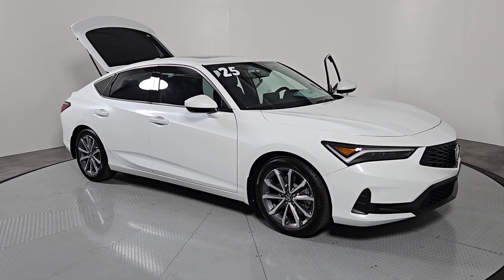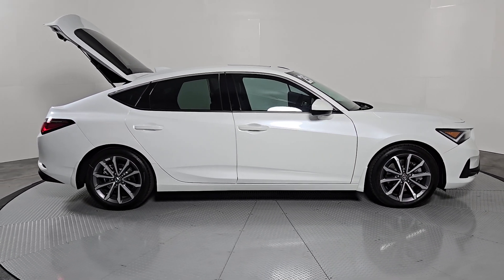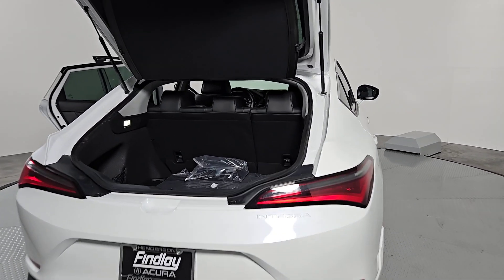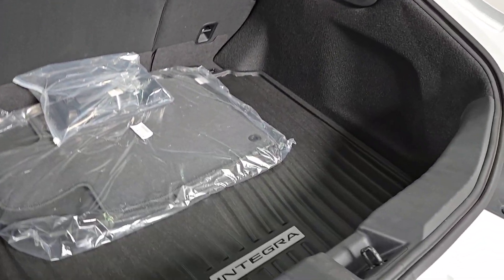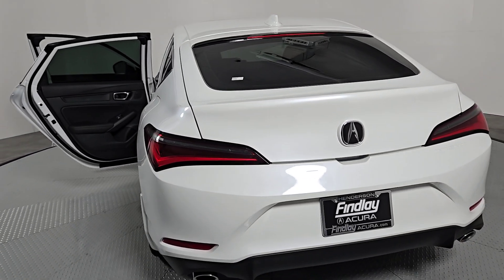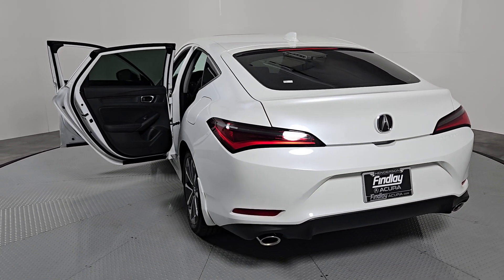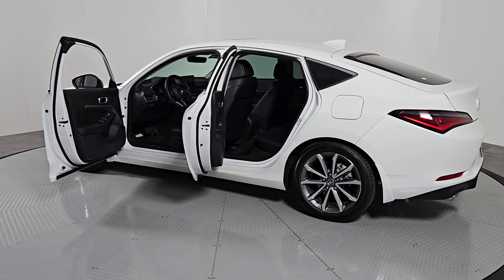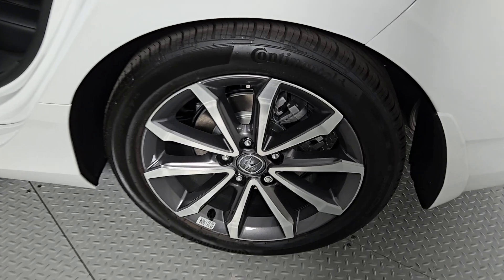2025 Acura Integra Base Henderson NV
New 2025 Acura Integra Base available at Findlay Acura located in 315 Auto Mall Dr,, Henderson, NV, 89014.
Stock#: 250017 - VIN#: 19UDE4H24SA001456

Servicing the Henderson area.

Get into a car with value, the   2025  Acura Integra. This powerful Integra is all about premium style and satisfying performance. Its spirited manners, upscale interior, desirable infotainment features, impressive safety scores, and of course its knockout looks let you take a new sense of excitement along on every journey. The following are some of this vehicles highlighted options: Apple Carplay®/Android Auto®, Moonroof, Premium Sound System, Lane Keeping Assist, Heated Mirrors, Dual Zone A/C, Steering Wheel Audio Controls, Power Driver Seat, Heated Front Seat(s), Aluminum Wheels. Feel the excitement build when you take the wheel of this sporty Integra. Treat yourself to a test drive today. Our staff will toss you the keys and give you an outstanding customer experience.